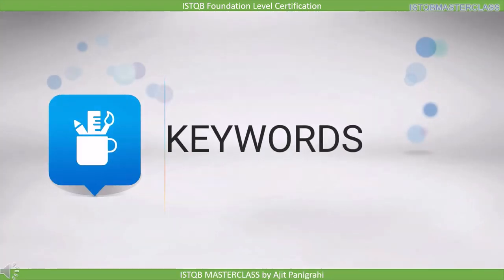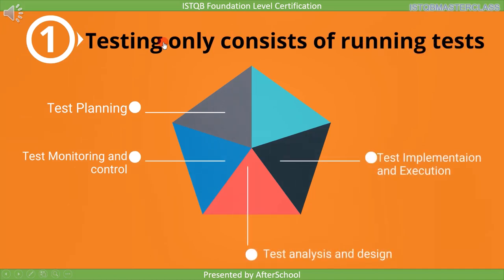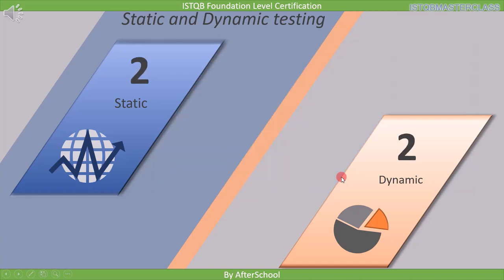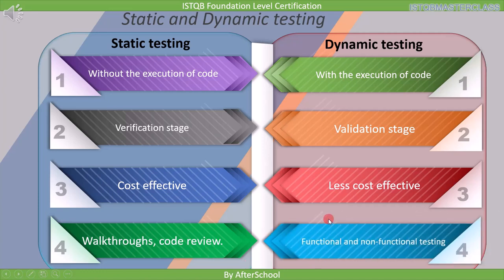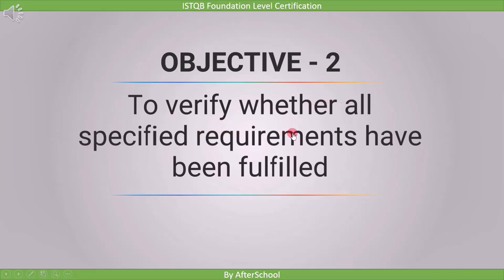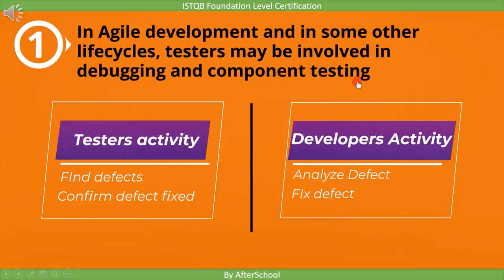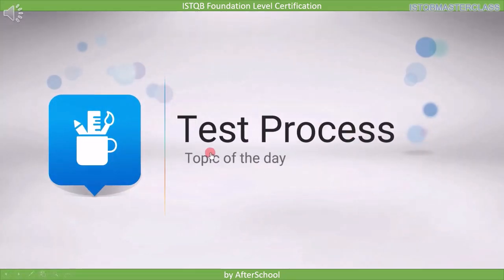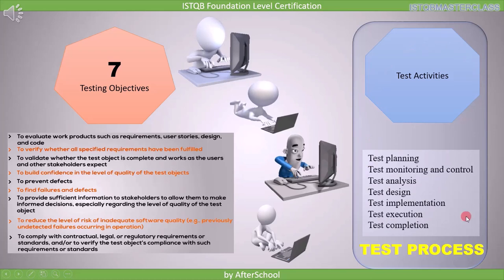ISTQB Foundation Level Certification Chapter 1 explained for 2021 exam